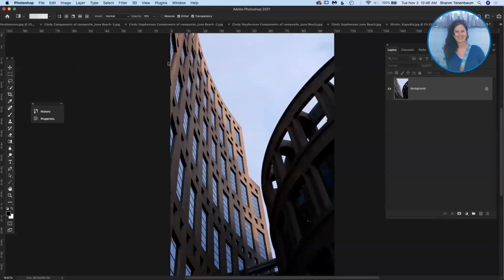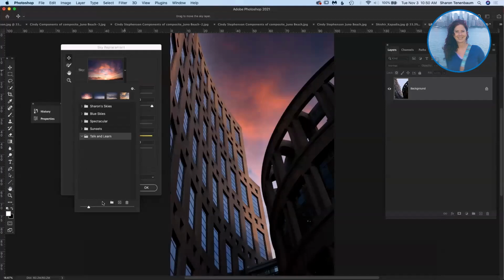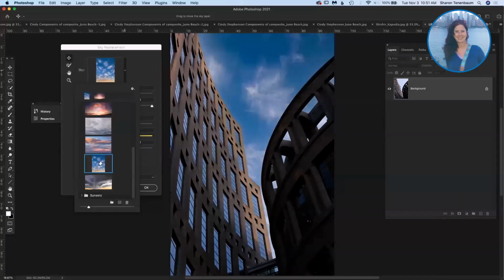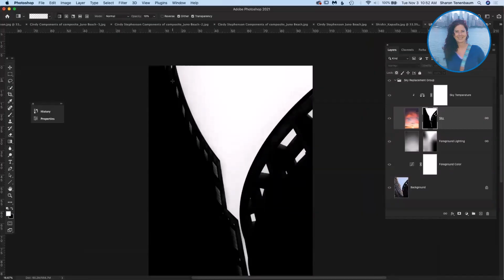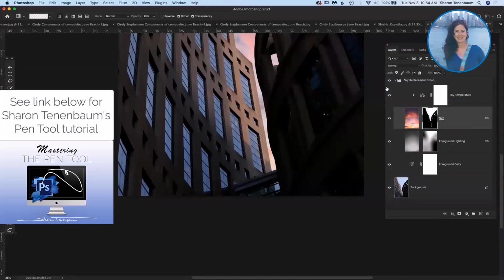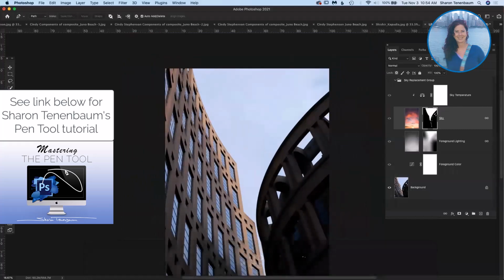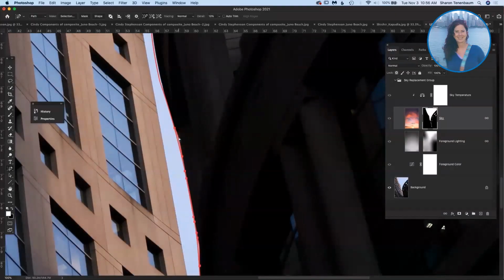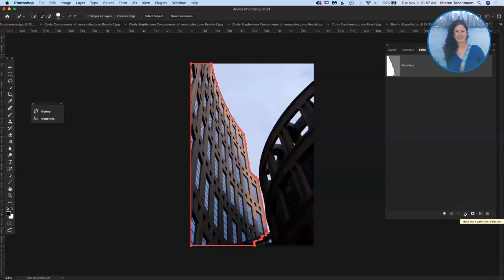4.3 Photoshop AI Sky Replacement Tutorial | Transform Your Photos Fast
Transform dull skies into stunning masterpieces in seconds! 🌤️ In this Photoshop AI Sky Replacement Tutorial, you’ll learn how to easily replace skies using Adobe Photoshop’s powerful AI tools. Whether your photo has a flat, overcast sky or needs a dramatic sunset, this step-by-step guide will show you how to bring your images to life — fast.